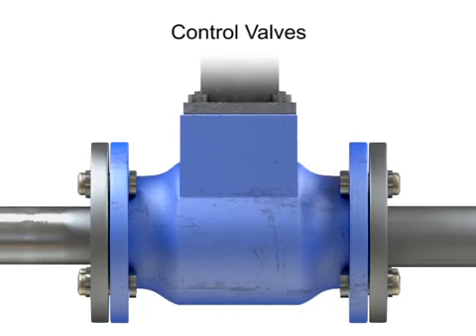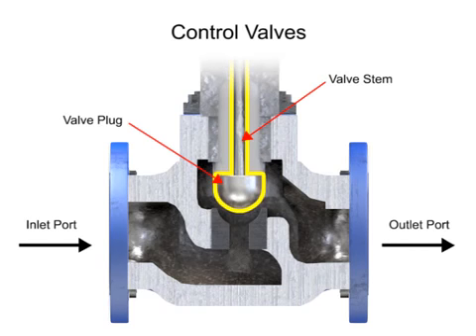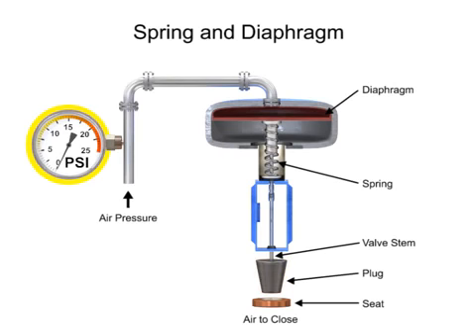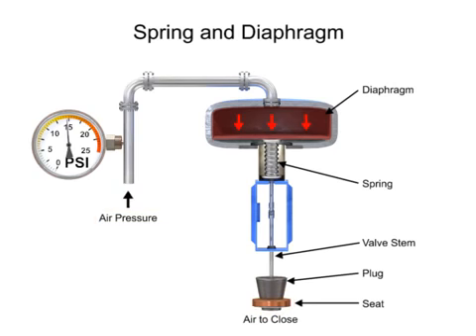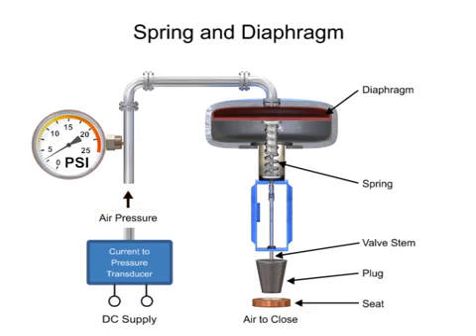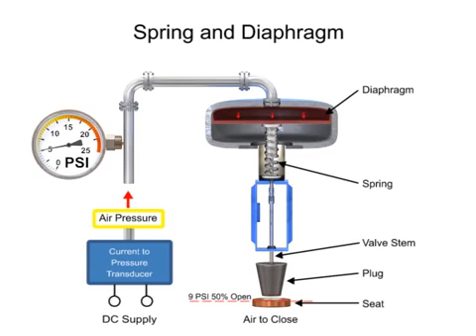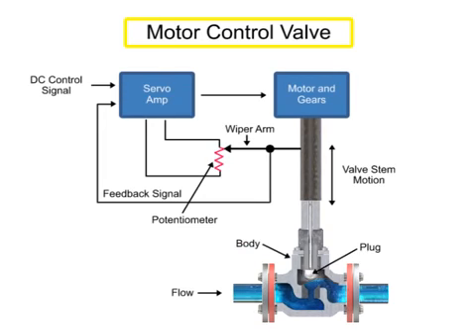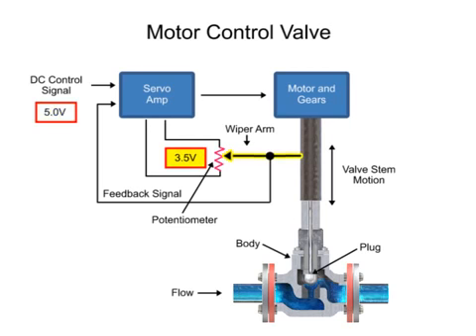Control Valve Actuators/Actionneurs de vannes de contrôle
Fonctionnement des inductances dans une inductance de circuit